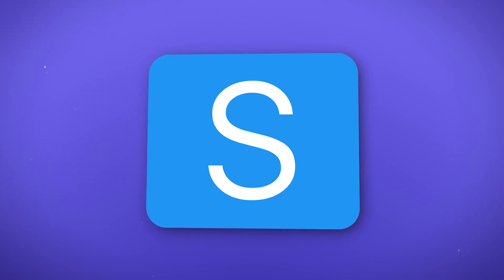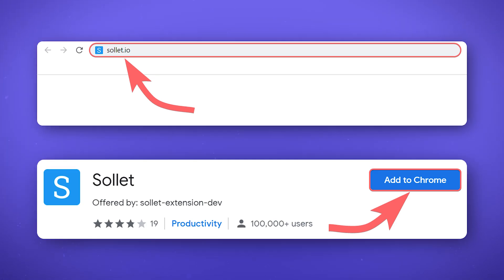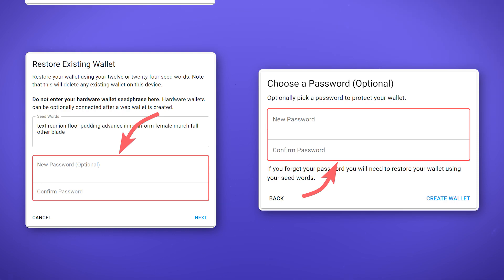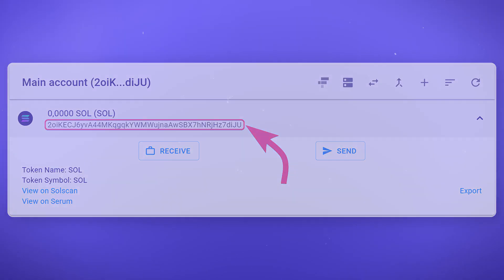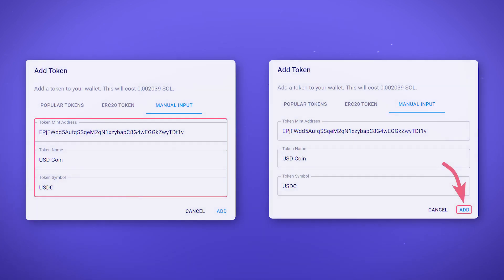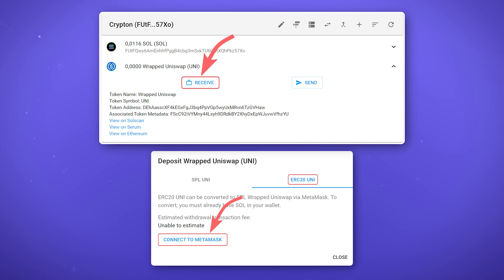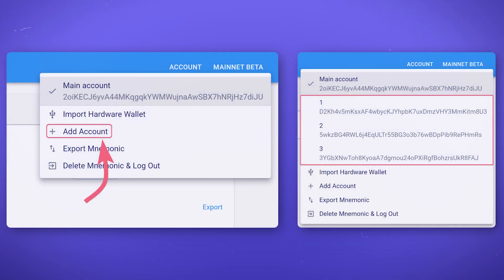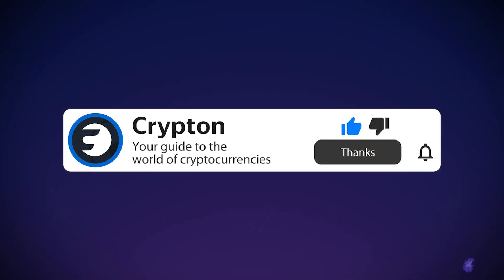🔵 SOLLET - How to transfer tokens to the Solana blockchain / SOL Deposit and Withdrawal / Full guide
In this video, you will learn about Sollet, a cryptocurrency wallet for interacting with the Solana blockchain, learn how to receive and send cryptocurrency, add your own tokens, transfer tokens between blockchains and interact with decentralized apps.

🔸 Wallet in the form of an extension for the Chrome browser

Timecodes:
00:00 - In this video...
00:21 - Installing a Sollet wallet
01:31 - How to receive / send SOL coins
03:13 - Transferring tokens from the Ethereum network to the Solana network
04:08 - Exporting the SEED phrase of the wallet
04:21 - Adding and importing an invoice